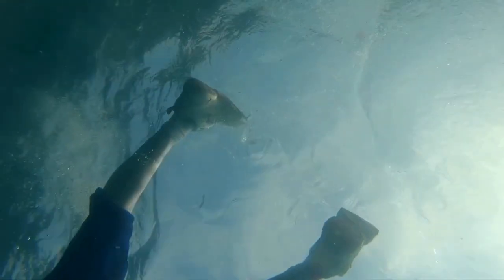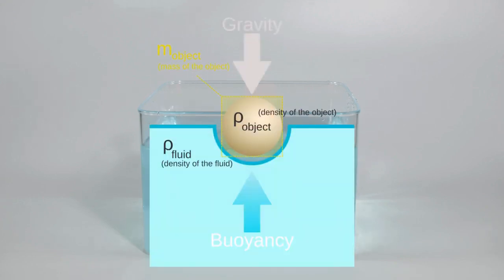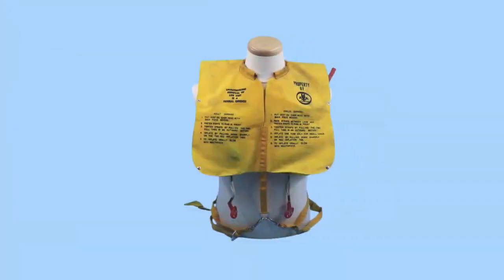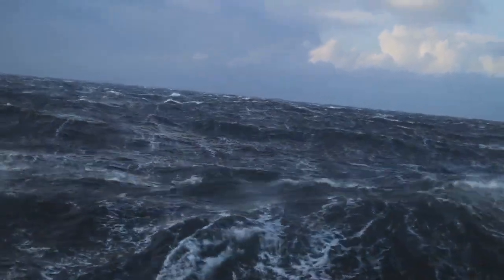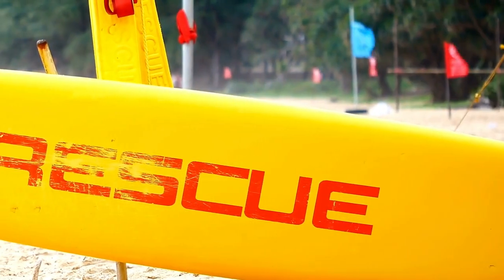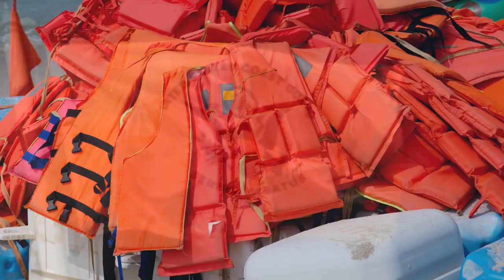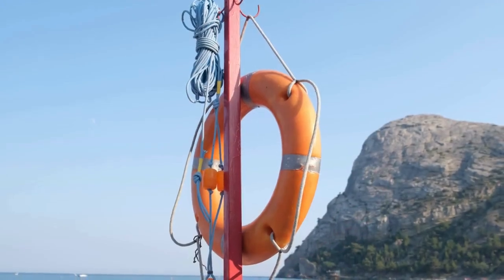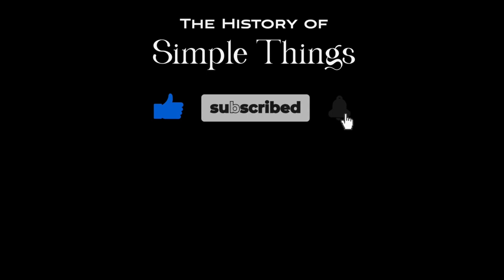How Life Jackets Save Lives: The Science Behind Their Buoyancy | 1.1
Ever wonder how life jackets work their magic? 🌊 These incredible devices aren’t just bright vests—they’re packed with science and innovation that defy gravity and keep us afloat when it matters most. From ancient principles like Archimedes’ buoyancy to cutting-edge materials and design, we’re uncovering how life jackets save lives in the most critical moments. Whether you’re a thrill-seeker on the water or just curious about how these unsung heroes work, this is the ultimate deep dive into their life-saving secrets. Watch it now and be amazed by the science behind the float!

Timestamps:
0:00: Introduction
0:51: Understanding Buoyancy
1:37: Materials Used in Life Jackets
2:23: How Inflatable Life Jackets Work
3:08: Importance of Stability in Design
3:53: Enhancing Visibility and Durability
4:47: Psychological Benefits of Life Jackets
5:27: Life Jacket Testing and Standards
6:19: Advances in Life Jacket Technology
7:15: Conclusion

Topic inspired by @andrewbritch5821’s suggestion. Thank you!